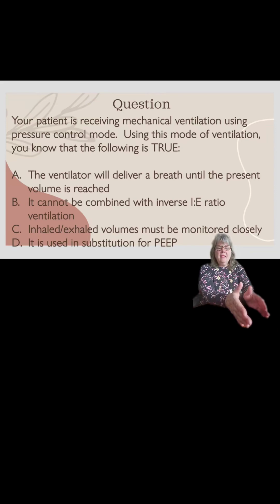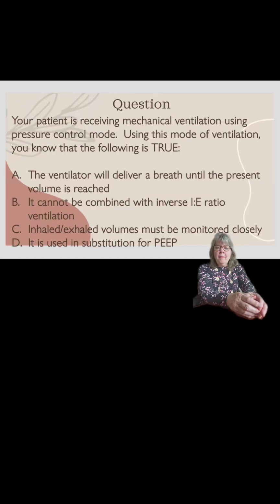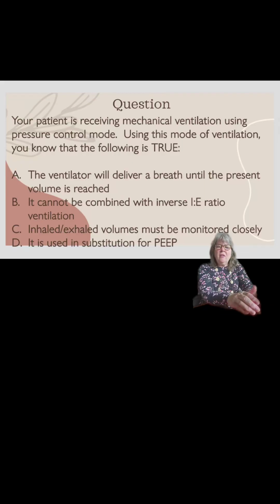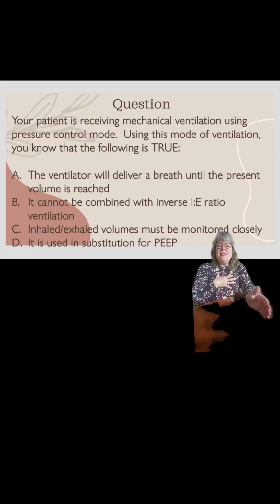Feel free to visit my website KayThank you all so much for the continuous support❤️ICU